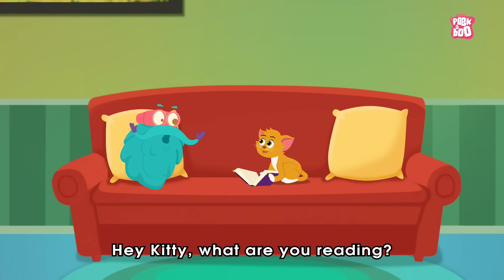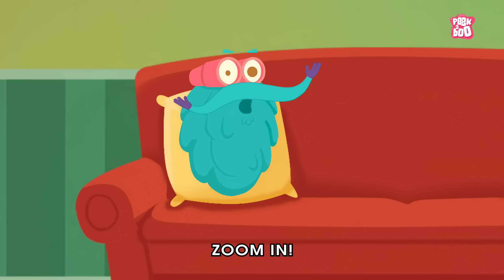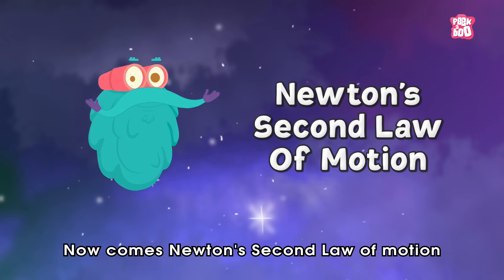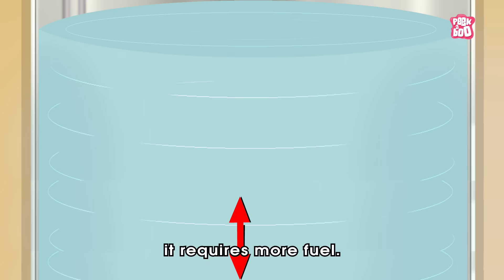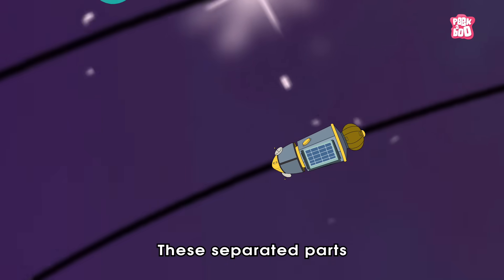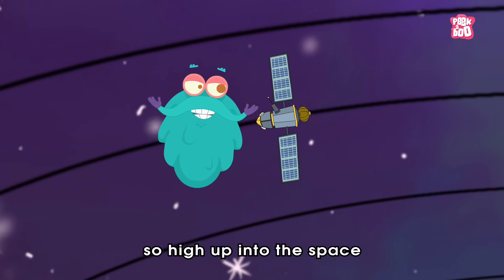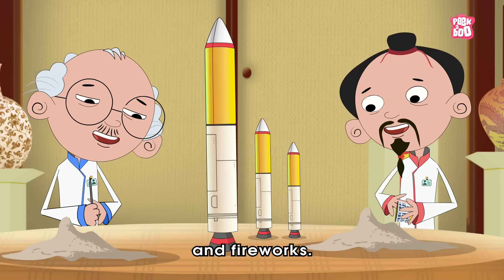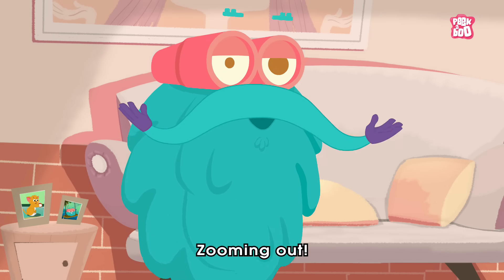How Does A ROCKET FLY | How Do Rockets Work | ROCKET LAUNCH | The Dr Binocs Show | Peekaboo Kidz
Hey kids, in this video, Dr Binocs will explain, How Do Rockets Work? What is the science behind Rocket? How Rockets Work?